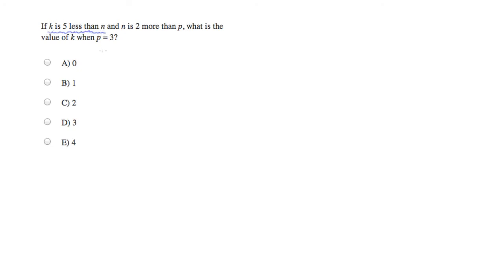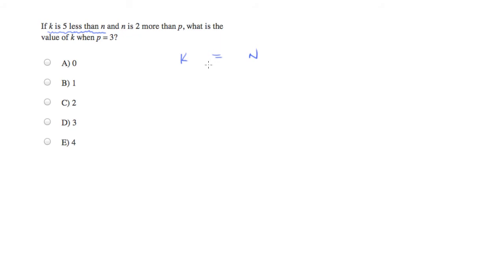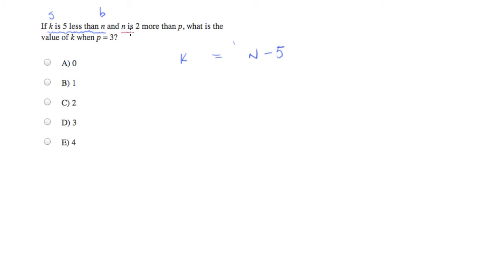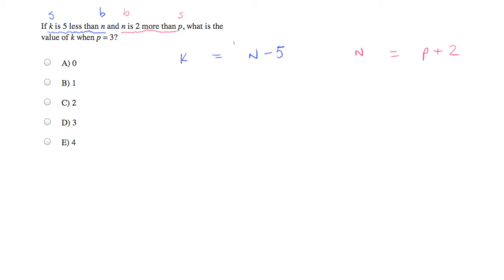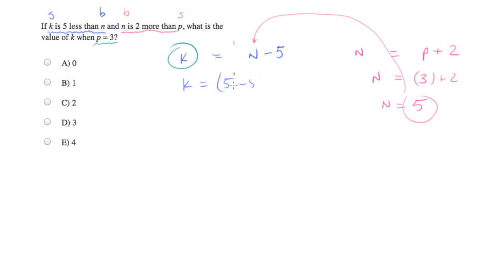Lost in translation..mp4